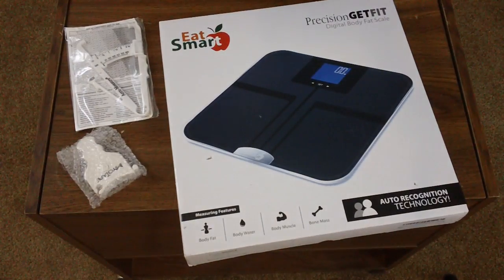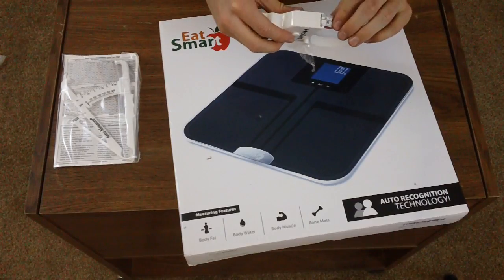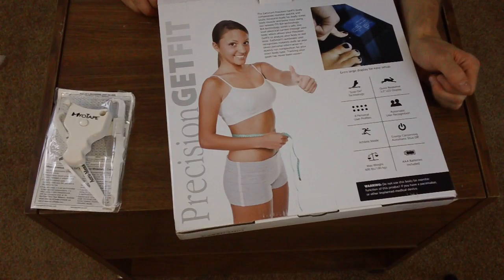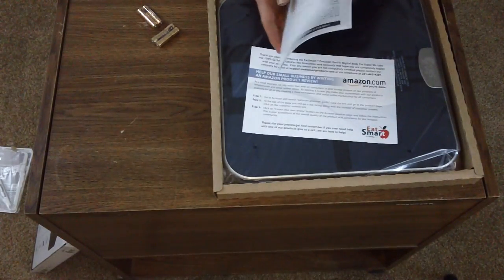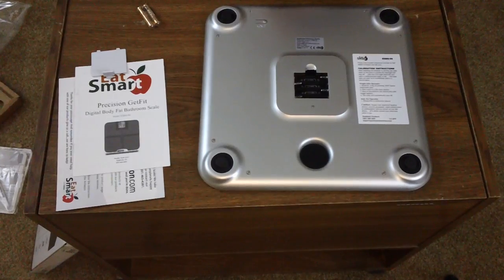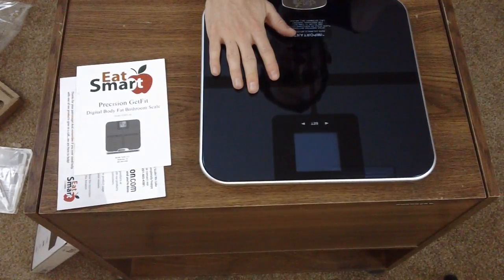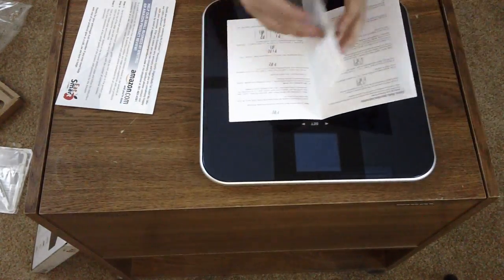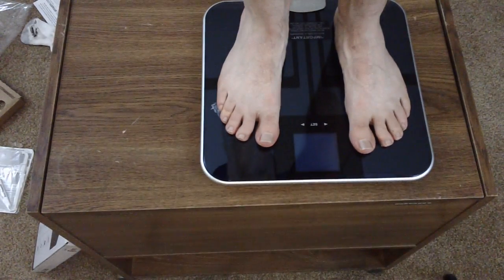Best bathroom scale unboxing - Eat Smart's precision get fit digital body fat scale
to checkout the scale for yourself.